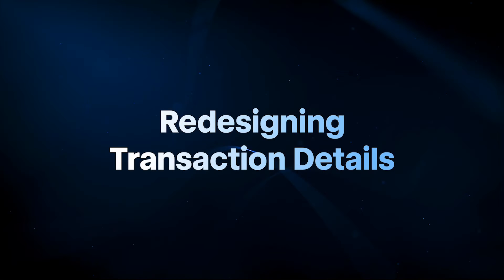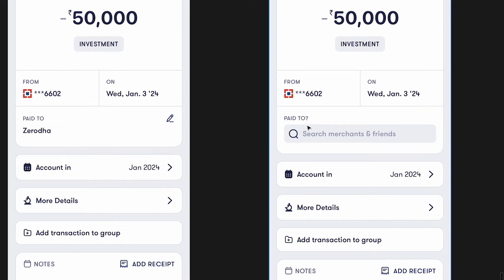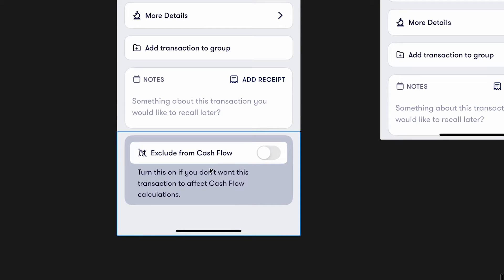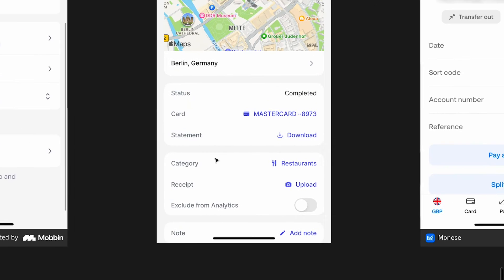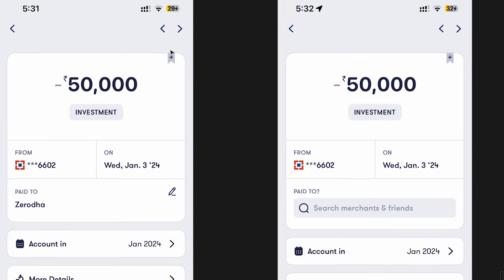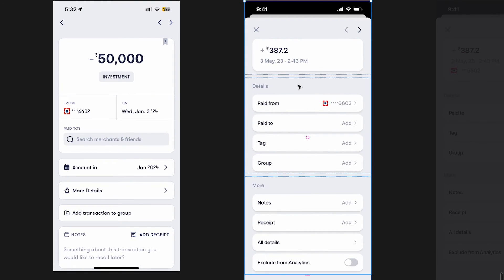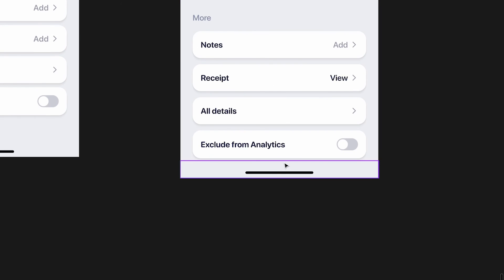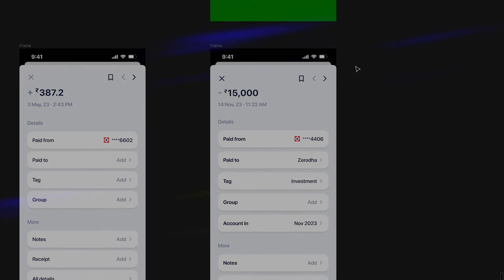Redesigning the TRANSACTION DETAILS Screen of the Fold Money App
In this video, we will redesign the Transaction Details Screen of the Fold Money App. We will first understand what are the flaws with the current design and then understand the best ways to design a simpler and scalable design.

🔶 Chapters
00:00 Introduction
00:26 Reviewing the Current Design
03:12 Competitive Analysis
05:53 Design Iterations
07:28 The Final Design